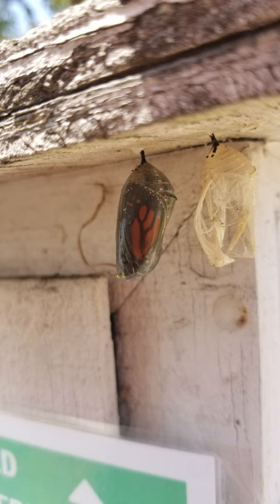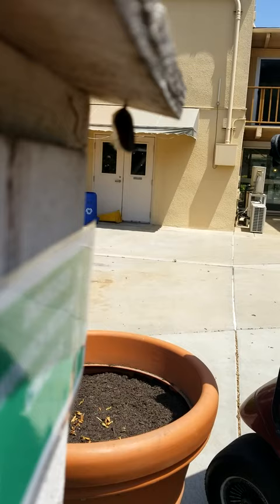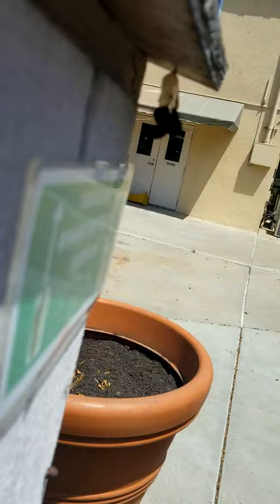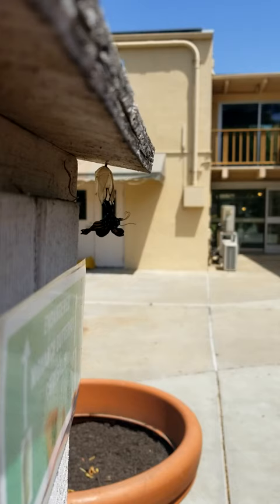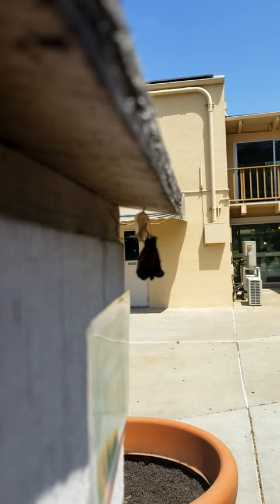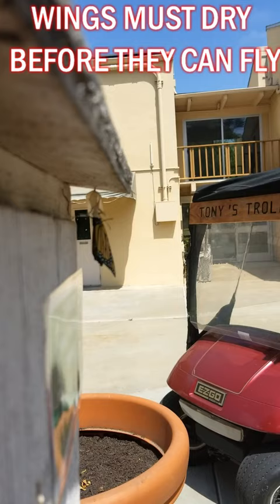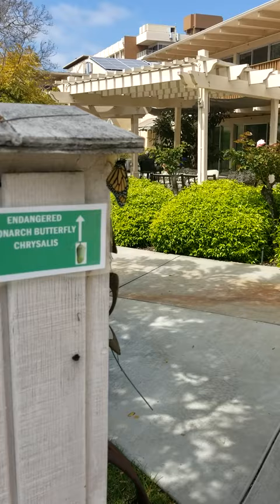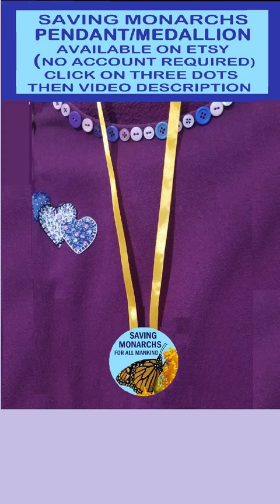Newborn monarch butterfly, beautiful ending.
Welcome to my SAVING MONARCHS and animal lovers channel. The videos of animals are spontaneous. They are real-life stories rather than stories produced by writers.

SAVING MONARCHS envelope seals and pendants are available

One playlist titled "Freddie the ginger feral cat" tells the story of Freddie who has lived on porches and in the bushes around cottages at our residential care facility for the elderly. Freddy hissed and ran from the residents for 10 years. An 85 year old cat loving resident adopted Freddie by feeding him. After two years Freddie SLOWLY became friendly with the 85 year old resident. Freddy eventually demaned her attention. Requiring petting and quality time daily. This is a heartwarming collection of videos taken from my bedroom window documentating her and Freddy's relationship.

The playlist titled "sea birds and sea stories" is a collection of videos I took while living on a boat for 27 years. I capture events that may have happened only once in a lifetime. I will be continuing to post happy stories about animals.

The playlist titled "shorts" are videos one minute or less.